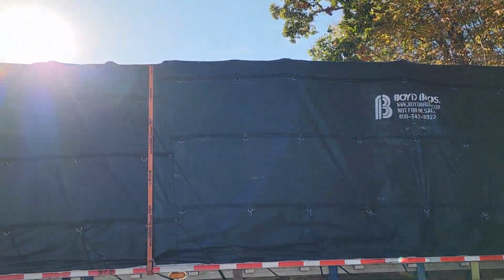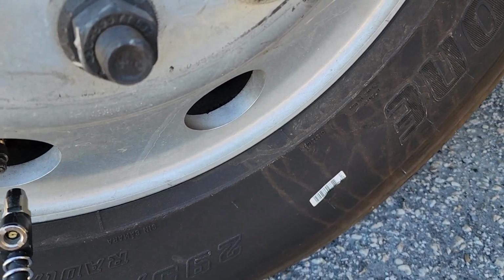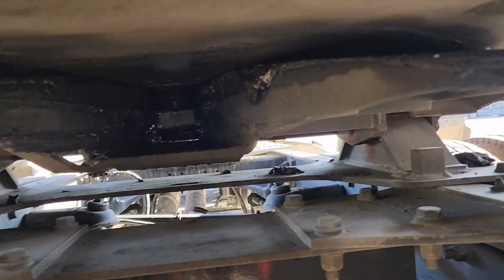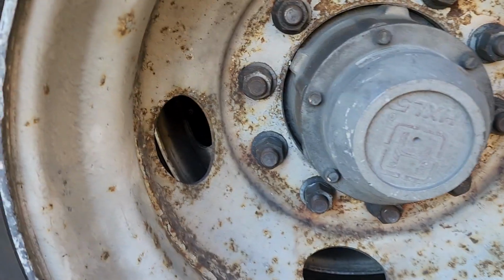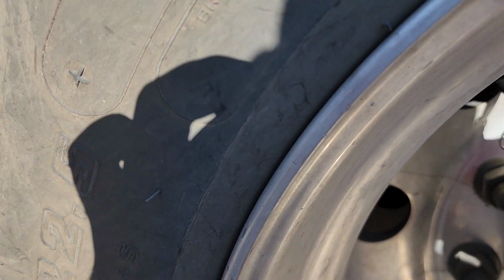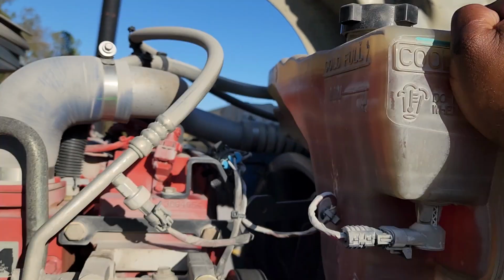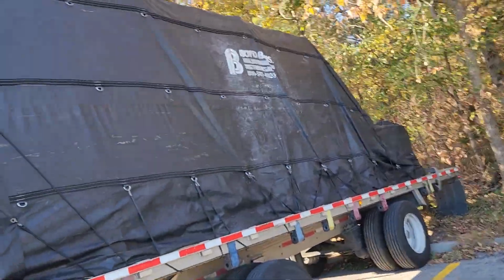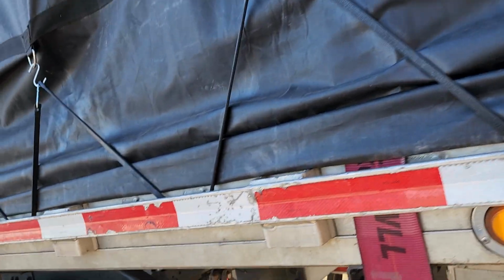BOYD BROTHERS FLATBED TRUCKING!!! TRUCK AND TRAILER INSPECTION!!!